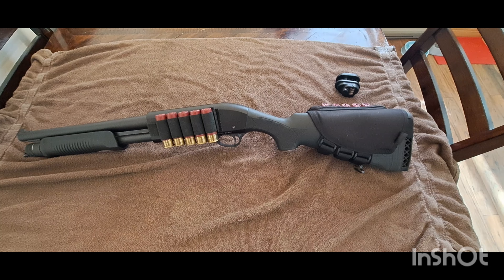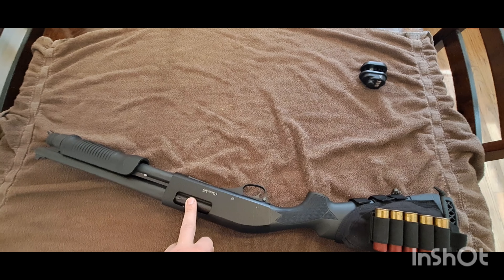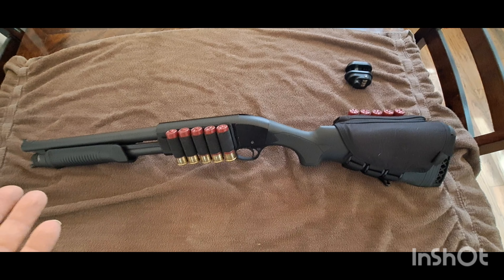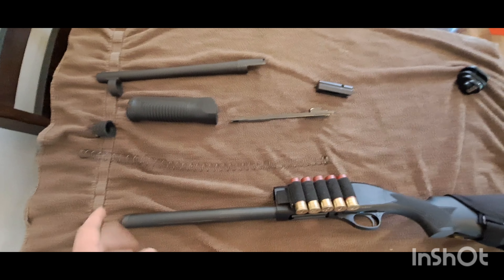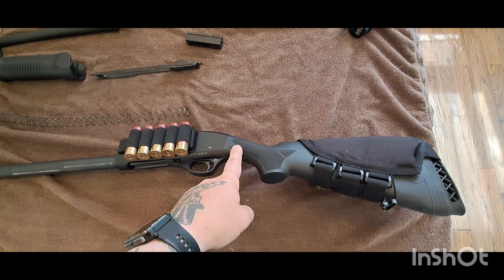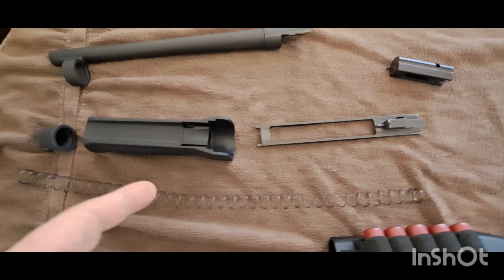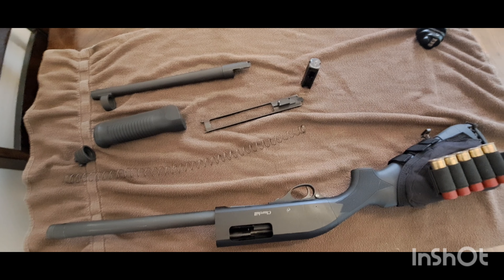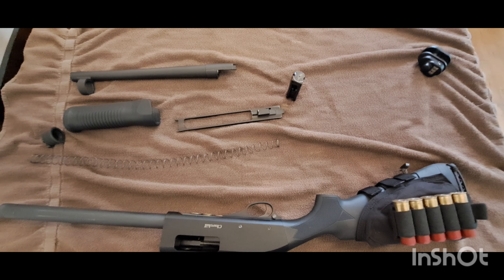AKKAR Churchill 12ga pump review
my initial thoughts of the akkar Churchill shotgun after the first 800 shells